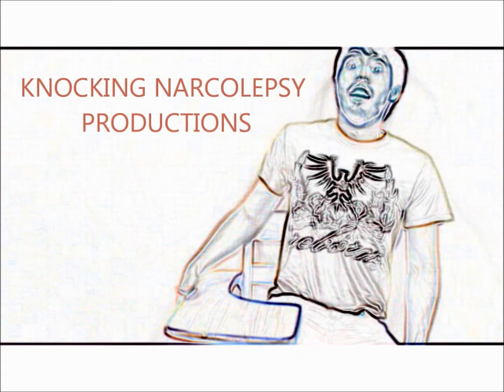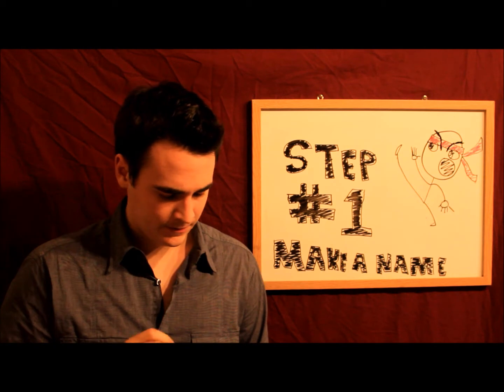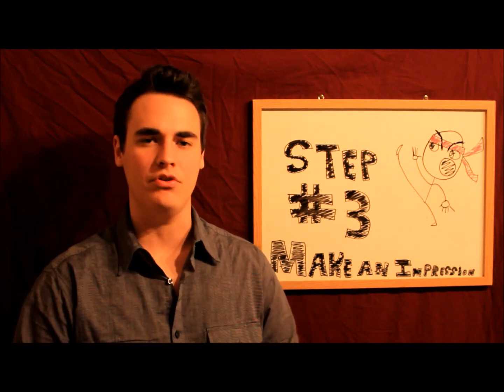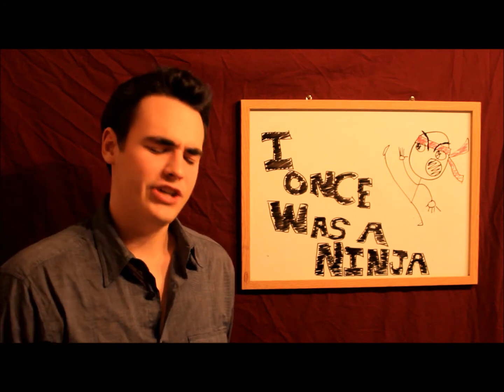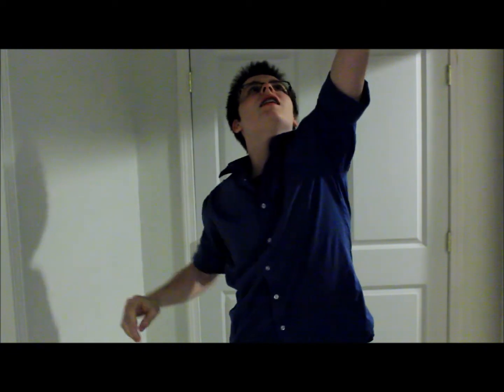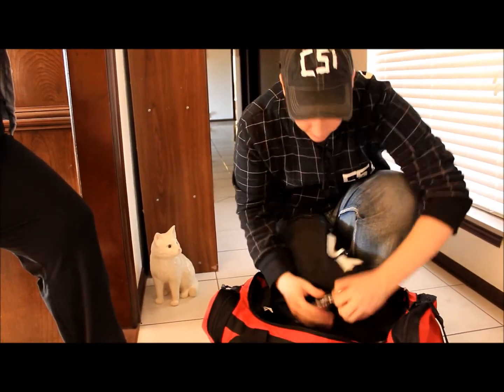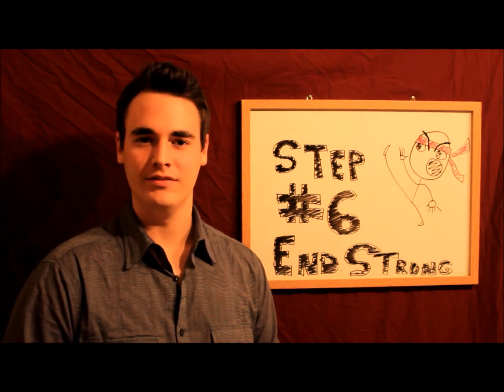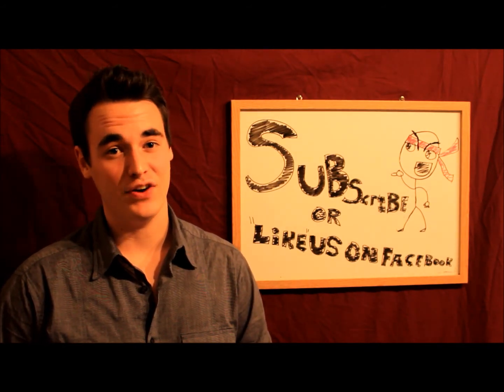How to build a small business parody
How to build a small business in a horrible economy. Having a smoker's cough never hurts a business, only your job as a ninja:)